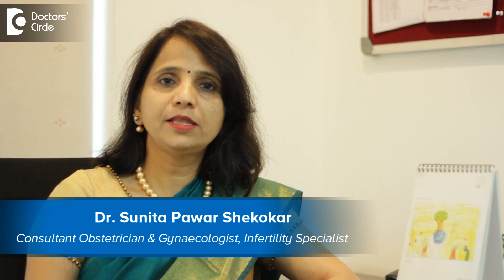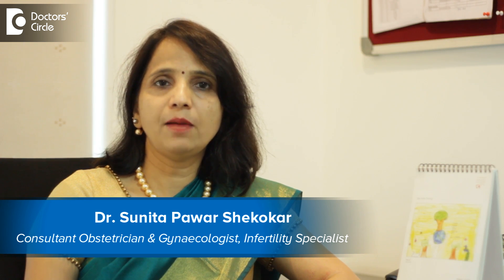Is positive CVM IgG & raised HCG in 12 weeks of pregnancy normal ? - Dr. Sunita Pawar Shekokar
CMV IgG at 12 weeks is one of the days we do tox titre i.e. toxoplasma, cytomegalovirus, rubella and herpes simplex virus. IgG indicates the past infection, IgM indicates the present infection. If you have CMV IgG positive at 12 weeks we need to find out tthe titre. If the titre is within normal limits then we need not worry at all. But if the titre is four fold increased then we have to do the repeat test again after 4 weeks to see whether the titre is increasing or not. Then again at 12 weeks we do one test called which includes beta HCG i.e. Human Chorionic Gonadotrophin and PAPA test i.e. Pregnancy Associated Plasma Proteins. If you have high levels of HCG and low levels of PAPA it is not good and indicates that baby has some mental disorders like down syndrome. But we do not rely on one test. We have to do different tests like amniocenetesis to rule out the chromosomal anomalies. So you have to visit your doctor and find out what are the other tests we can do to rule out the Downs syndrome.